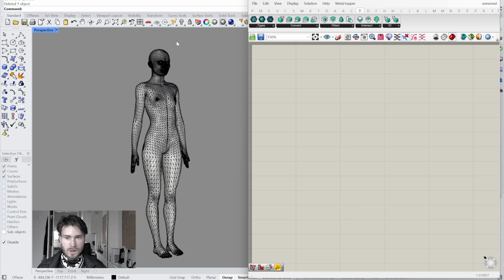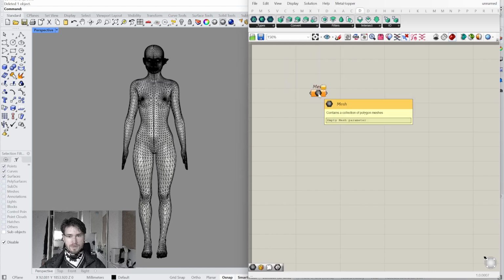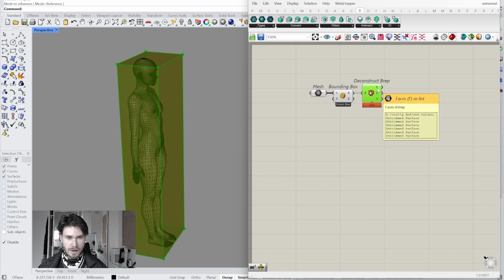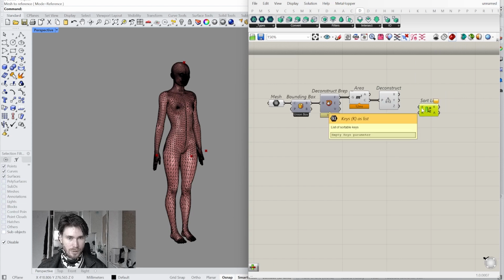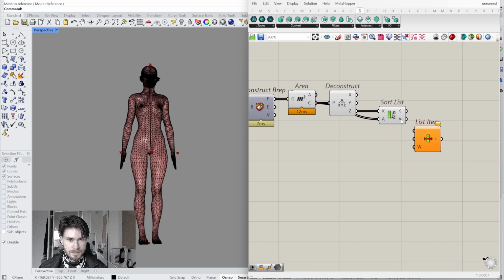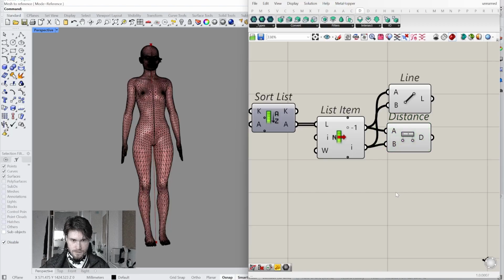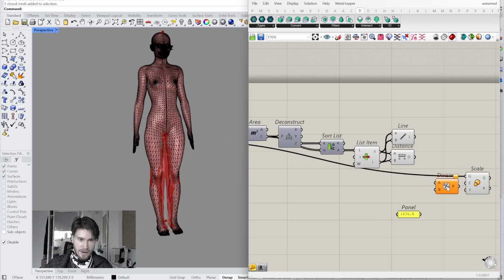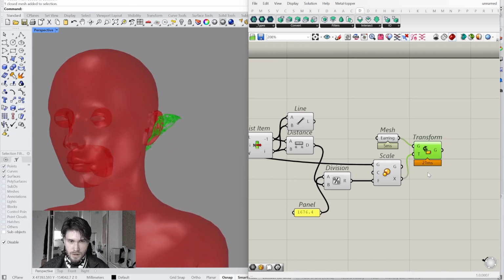D/DW Ensure True to Life Scale for 3D Printing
Recorded 11/19/2024

Grasshopper Tutorial that explores a common workflow I use to ensure that my jewelry designs are properly scaled before I go to 3D print. This workflow can be copied and duplicated into any file you have where you need to scale your designs properly. If you follow along with this tutorial and share photos of your results on instagram, please tag me @robot.objects I'd love to see what you created!